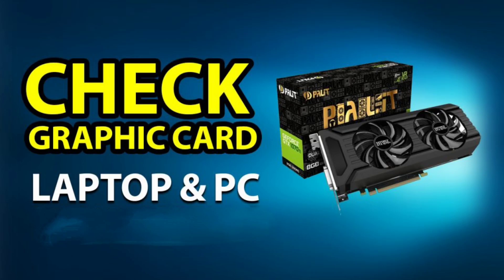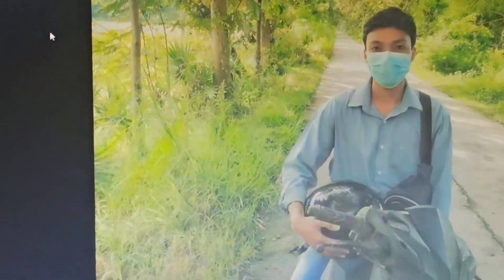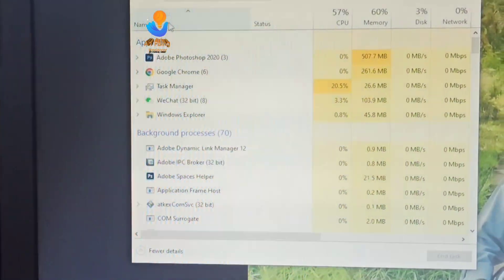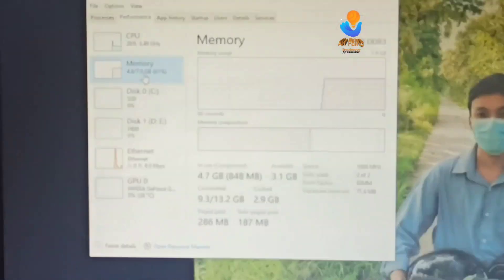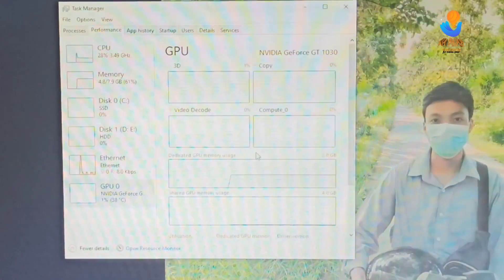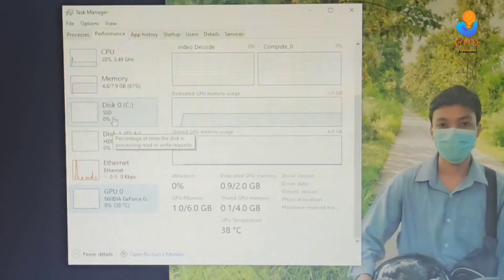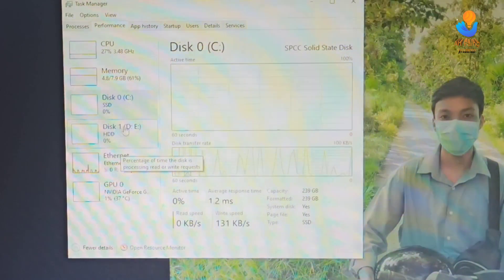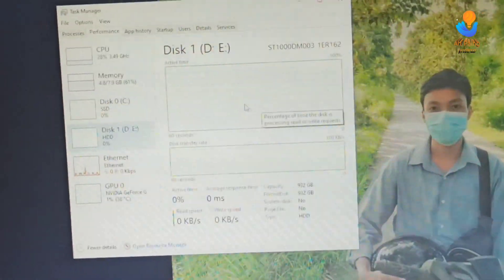ComputerမှာGraphic Card ပါ မပါစစ်နည်း✅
Graphic Cardပါ မပါ စစ်တဲ့အပြင် နဂိုပါတာလား အပြင်က ထပ်စိုက်ထားတာလားပါ စစ်နည်းရှင်းပြထားပါတယ် HDD SSD ဘယ်တာသုံးထားလဲပါ စစ်နည်းကို ရှင်းပြထားပါတယ်